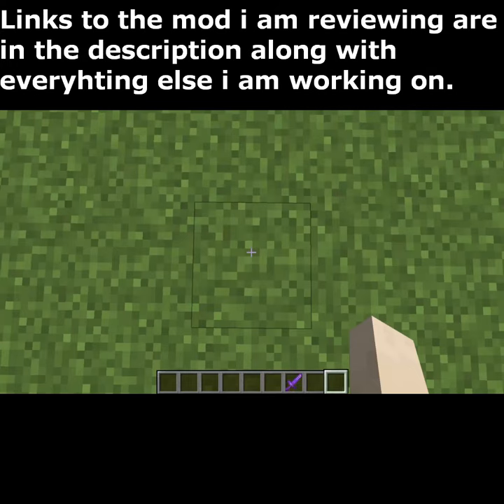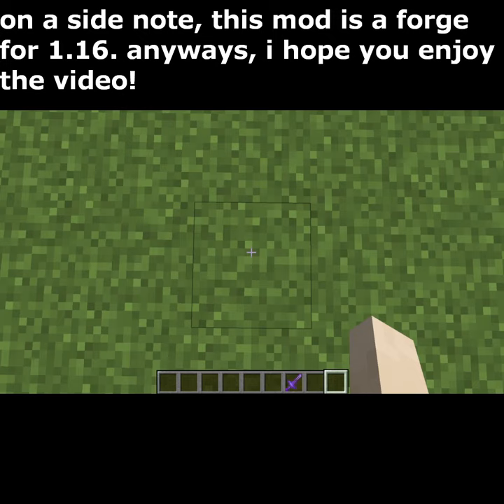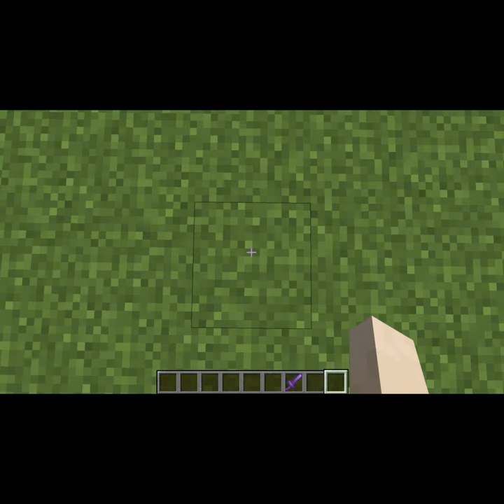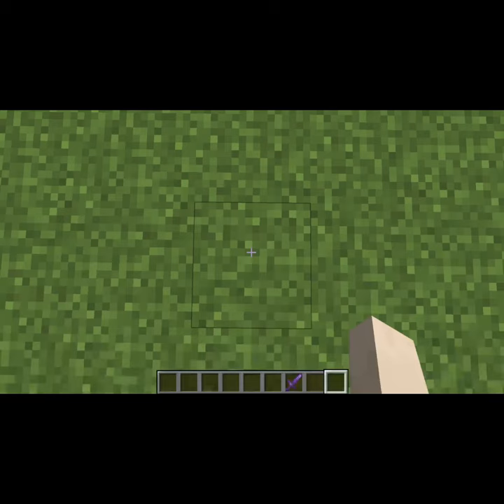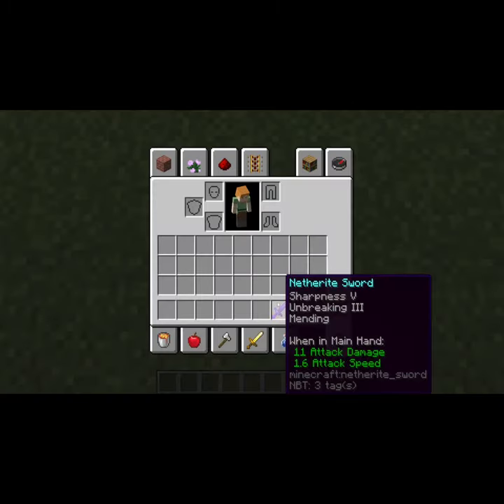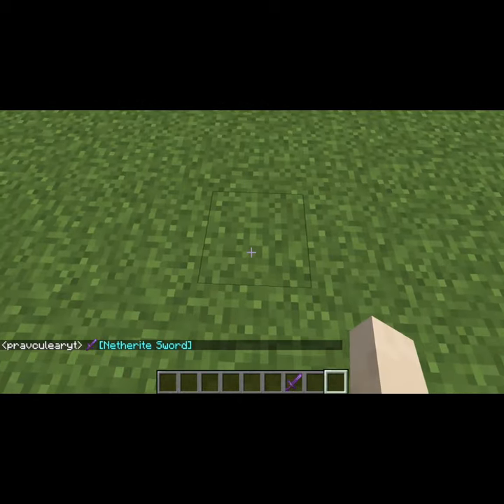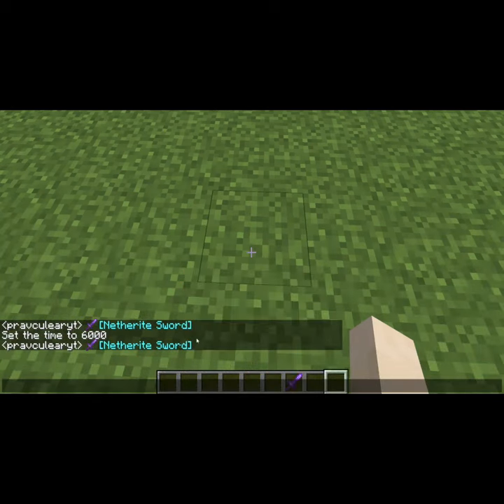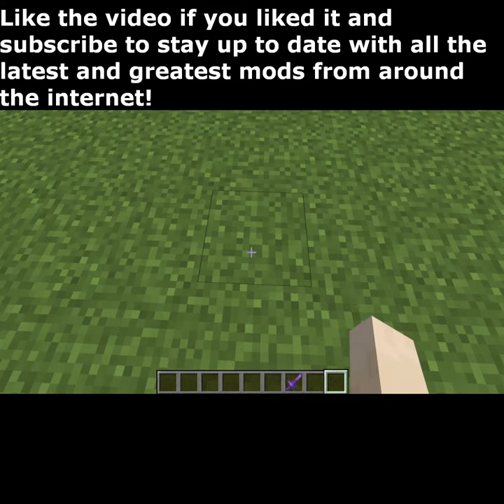ItemChat | minecraft | mod review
In this mod review, we take a look at a minecraft mod simply known as
ItemChat. on a side note, this video is a 16:9 video crowbar'd into a 1:1 video. anyways, i hope you enjoy the video!